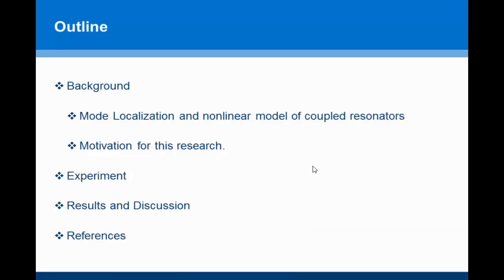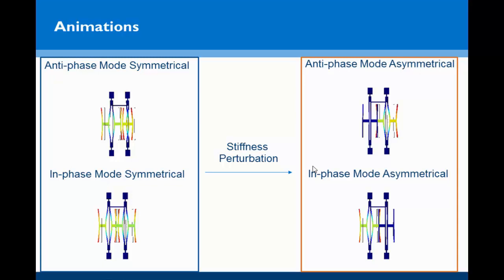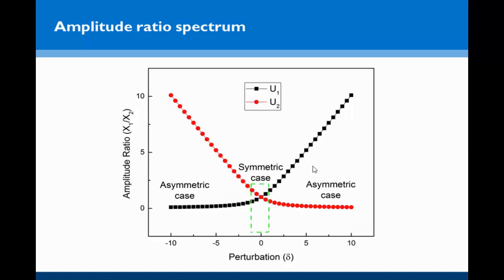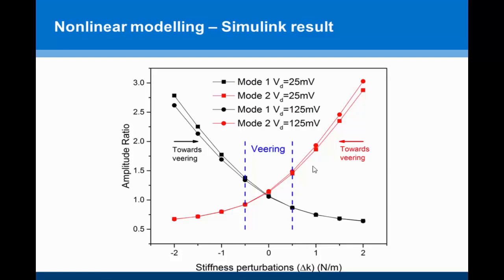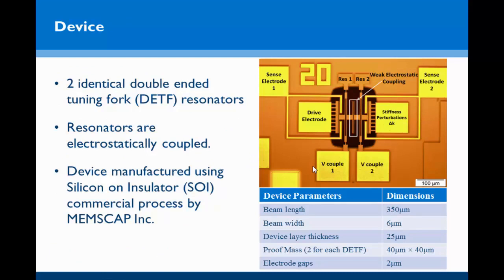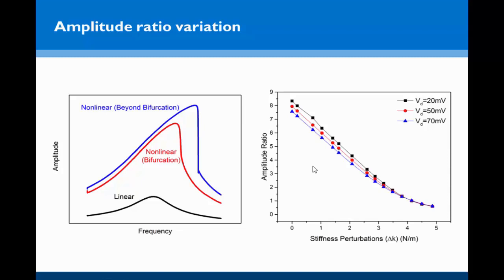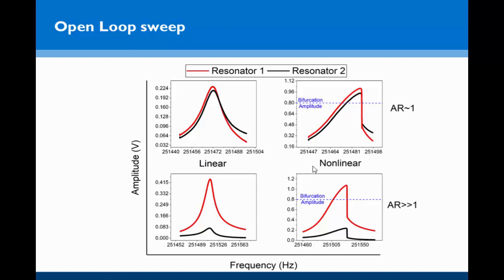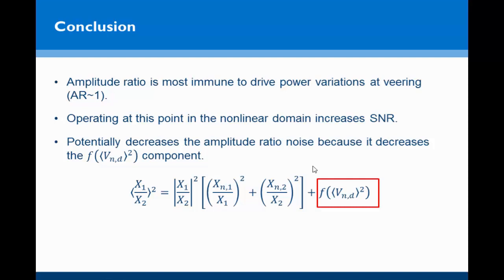Reduction of Amplitude Ratio Dependence on Drive Level in Mode Localized Resonant MEMS Sensors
Title: Reduction of Amplitude Ratio Dependence on Drive Level in Mode Localized Resonant MEMS Sensors

Author: Milind Pandit, Chun Zhao, Guillermo Sobreviela, Arif Mustafazade, Ashwin A Seshia

Abstract: For the first time, this paper highlights the dependence of amplitude ratio on the drive power in mode localized sensors. The simulation and experimental results show that the amplitude ratio measurements are least sensitive to drive power variations in the veering zone (where the two resonators are matched in stiffness and mass). This observation is a potential pathway to high resolution long term measurements in mode localized sensing.